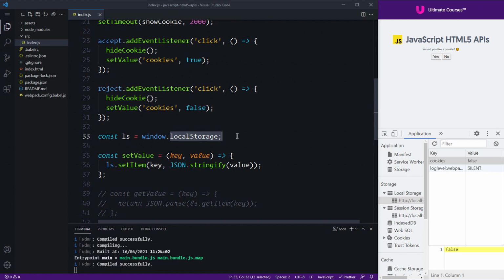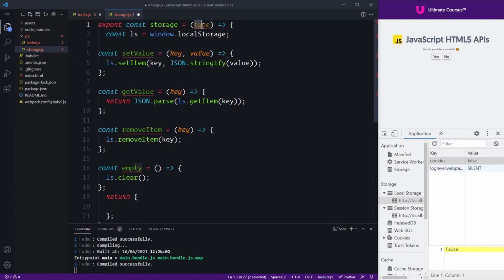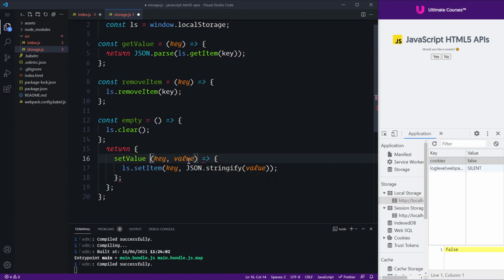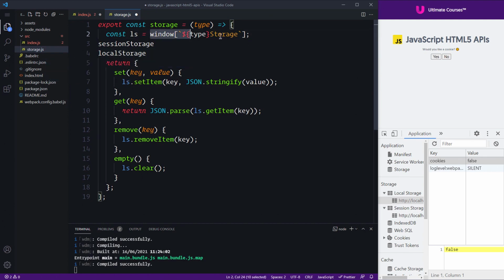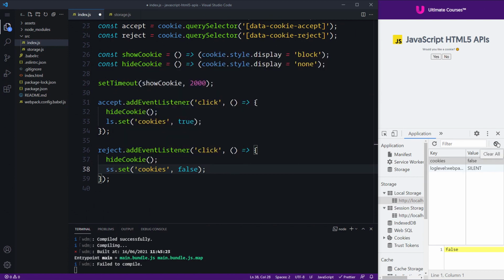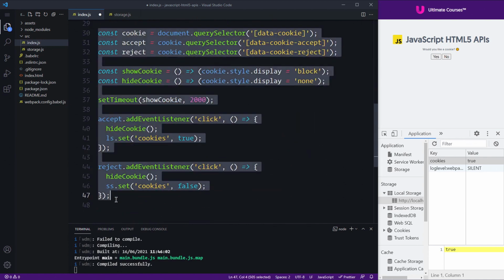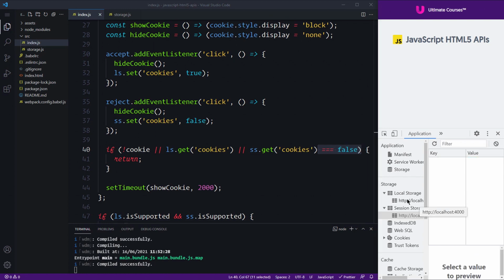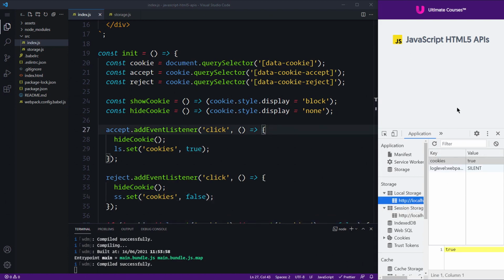JavaScript HTML5 APIs 062 Creating a Web Storage Module